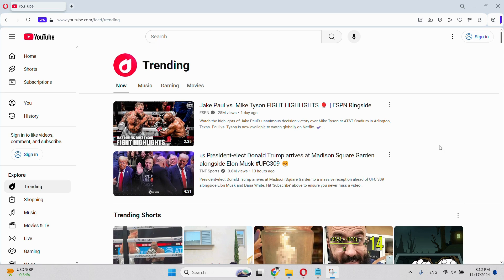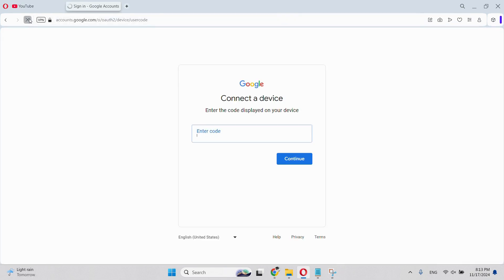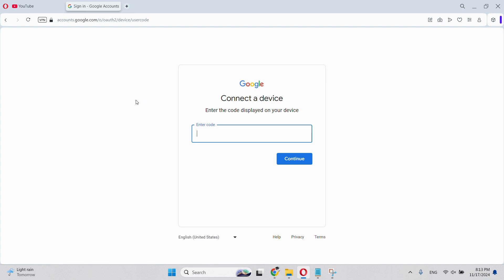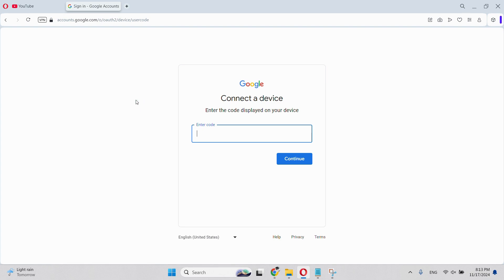Yt.be/Activate Enter Code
To activate YouTube on your device using the yt.be/activate process, follow these steps:

Launch the YouTube App on Your Device:

Open the YouTube app on your smart TV, streaming device, or game console.
If it's not installed, download it from your device's app store.
Obtain the Activation Code:

In the YouTube app, navigate to the settings or sign-in section.
Select the option to sign in or link your device.
An activation code will appear on your screen.

On a separate device (like a smartphone, tablet, or computer), open a web browser.
Go to yt.be/activate.
Enter the Activation Code:

On the activation page, sign in with your Google account if prompted.
Input the activation code displayed on your TV or device.
Follow any additional on-screen instructions to complete the process.
Once completed, your device will be linked to your YouTube account, allowing you to enjoy YouTube content seamlessly.